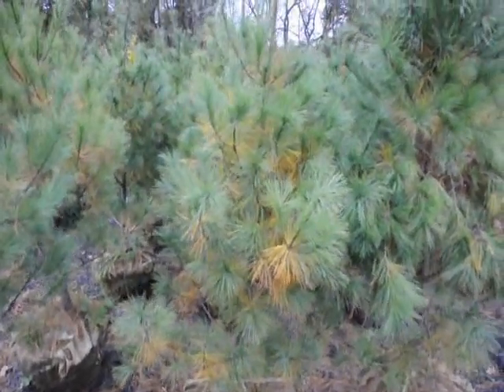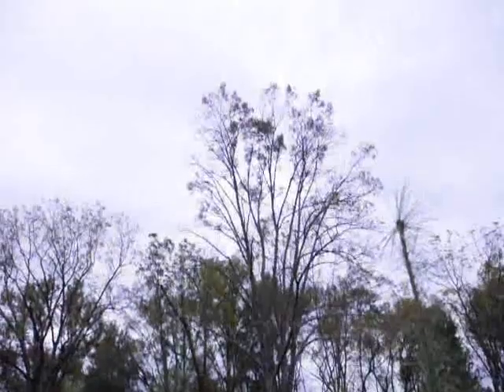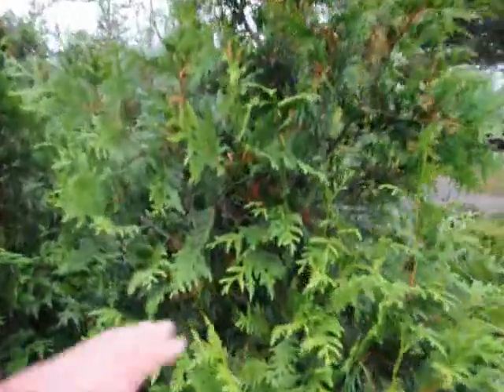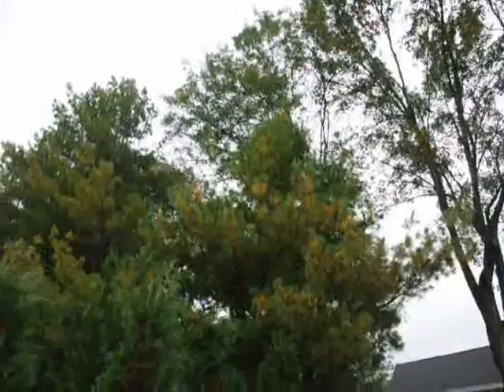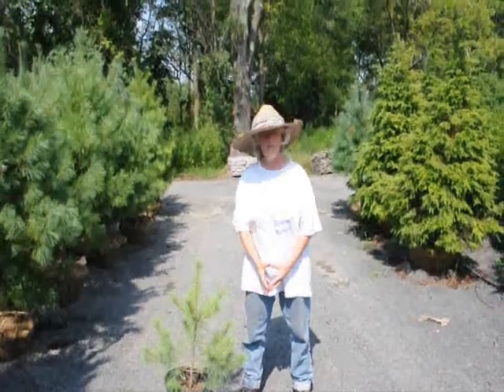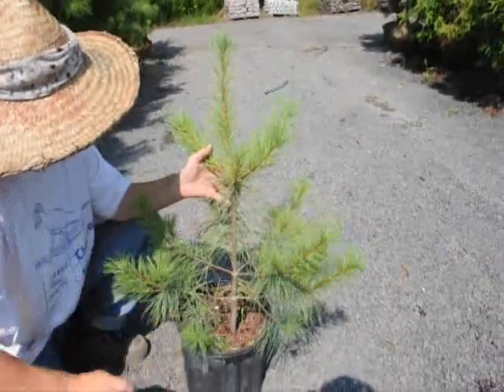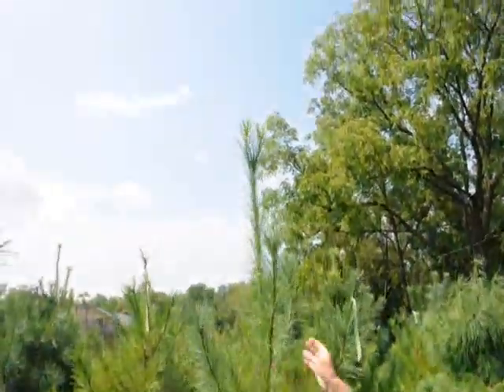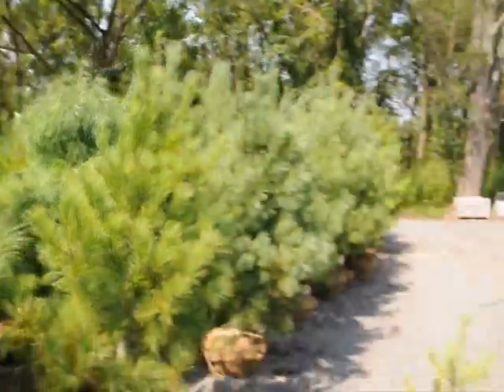why arborvitae have a fall needle drop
During the winter months we give free landscaping plans that we will draw up by our in house designers.
We have been growing nursery stock for over 25 years. Let us help you with your landscaping needs. We try to offer a selection of top quality, nursery grown plants. Seedlings and small liners aren't all you will find here at our nursery. We have a large variety of deciduous trees, evergreens, and shrubs that are all available. We also have shrubs of all shapes, sizes, and colors as well. We are constantly reviewing, and adding new varieties to add to our inventory , and will have several new introductions in most every category for each new season!! Our goal is to be able to offer you a great selection of quality plants at the best price. See how we dig or trees with utmost care Not all the plants listed on our site are in stock. Some plants we have on a limited basis and others can't be safely transplanted at all times of the year. Orders large or small, we love them all. We feel that you should be able to come and see our operations so we do allow people to schedule tours of our nurseries.